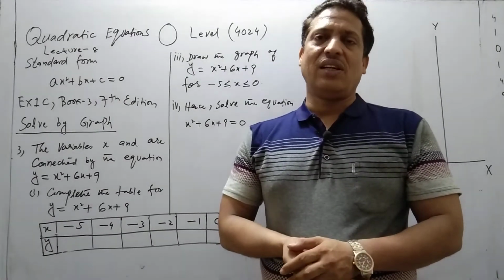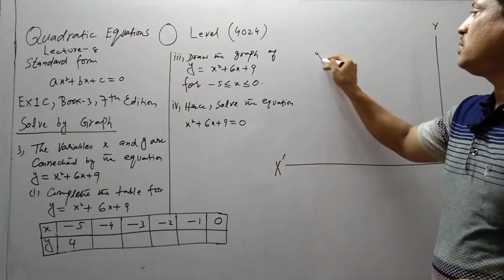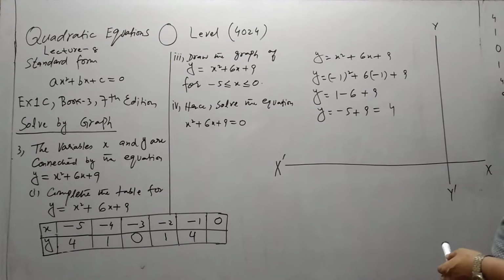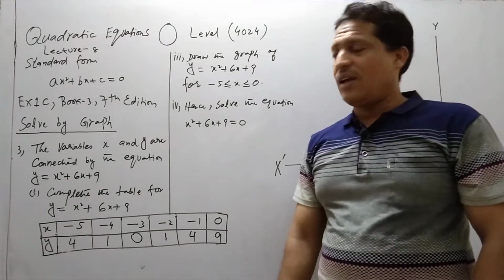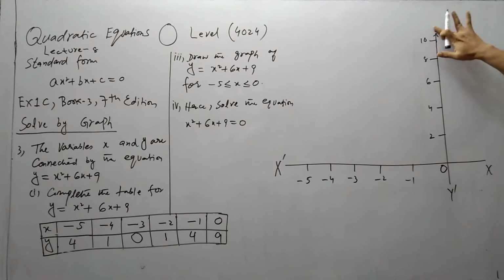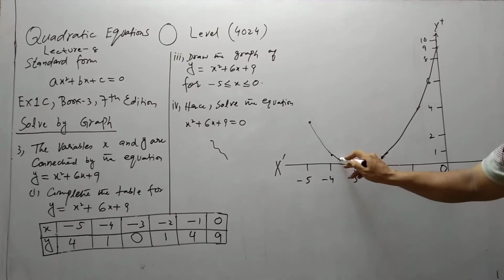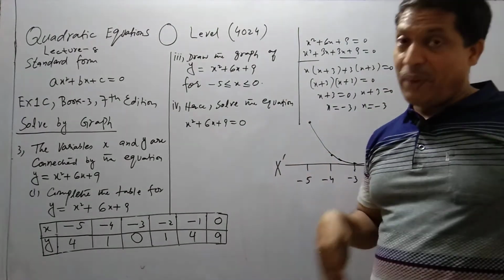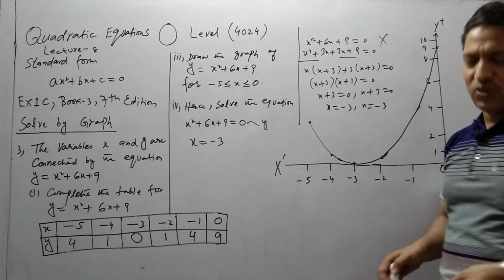Quadratic Equations lecture #8(Solve by Graphical Method) Book 3, 7th Edition Ch#1C, O level 4024.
Hi ,I am Muhammad Asim ,I want to teach you online O level math (4024), with your motivation , I will cover all topics of O level math .I will take questions from  math Book 1, Book2 , book 3 and Book 4, like in this lecture I choose one topic i-e Quadratic Equations , I choose math book-3 , i will give you all methods to solve any quadratic equation , like by factorization , by completing square, by using quadratic formula and by graph so that after my lecture you will be able to do each and every question of this topic which I will teach you .